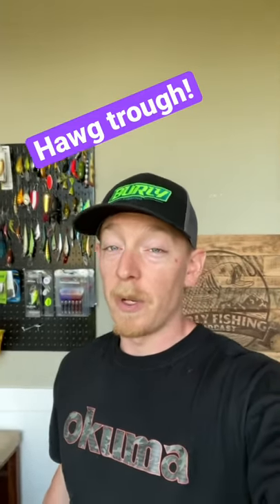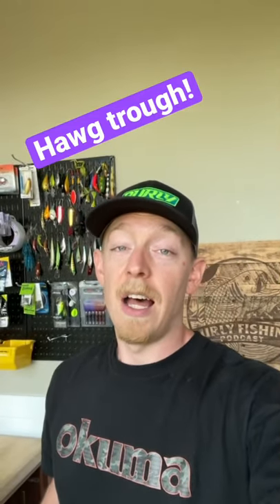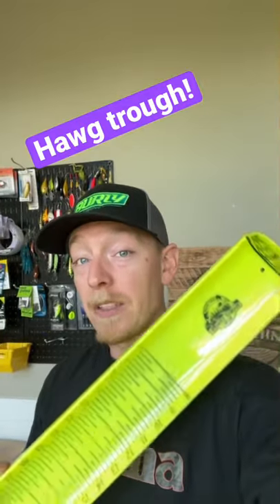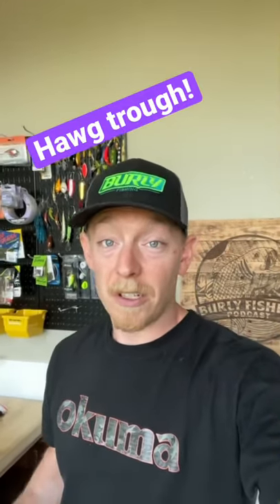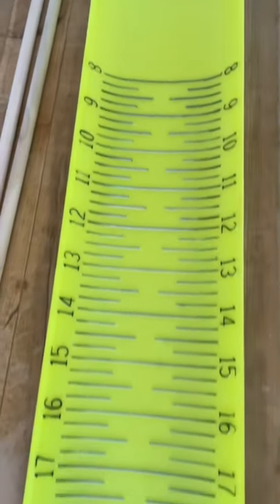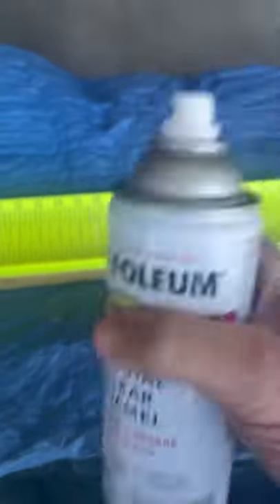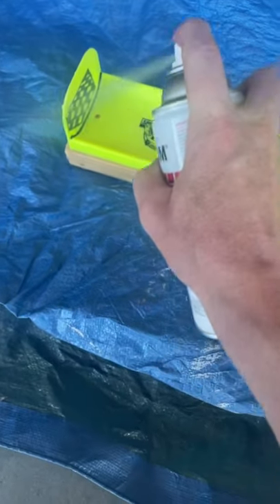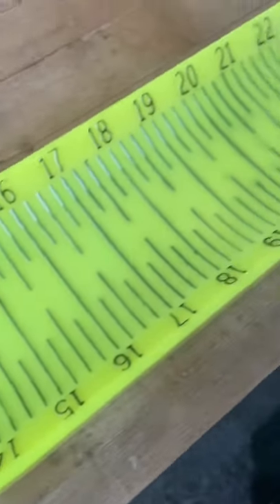How To Upgrade Your Hawg Trough | Fishing Tournament Mods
Looking to get into online kayak bass fishing tournaments?  Well, you'll need to measure your fish on a bump board or hawg trough in order to qualify.  Today we have Paul on the channel sharing an amazing and CHEAP modification you can make to your lower end bump board / hawg trough, in order to make it tournament ready!